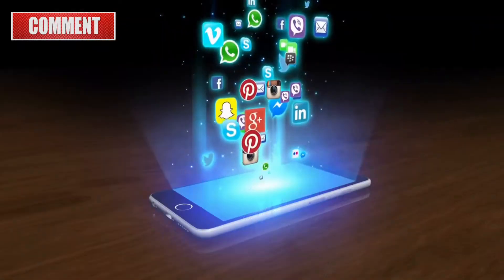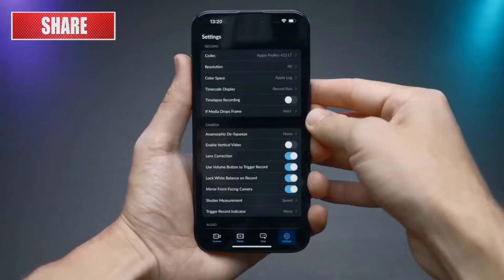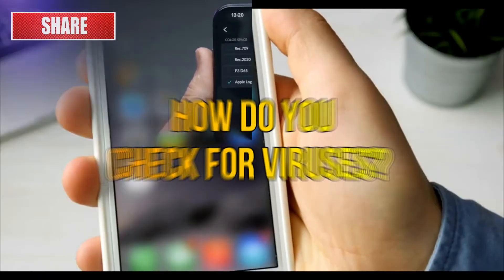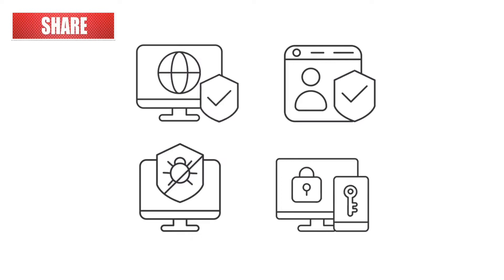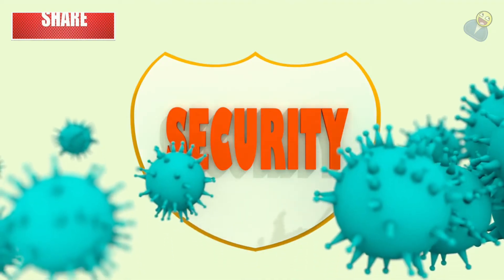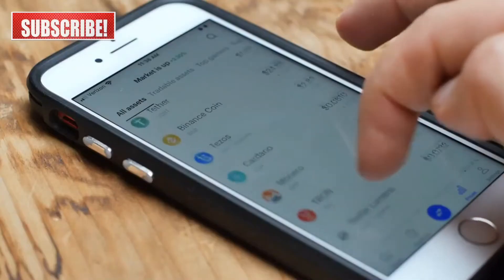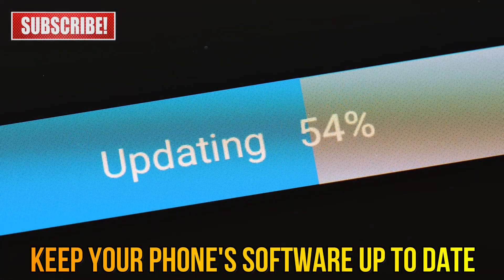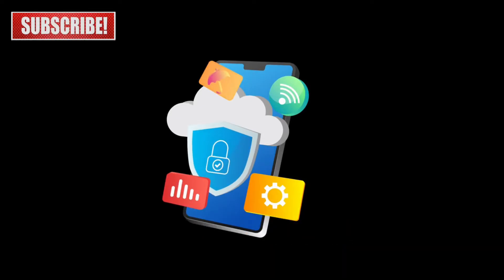How to Check If Your Phone Has a Virus: Remove Common Mobile Viruses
In this video, we'll show you how to check if your phone has a virus and the best methods to check virus on phone. Learn how to check for viruses on phone quickly and effectively to keep your device secure.

If you're concerned about an iPhone virus check, we've got you covered. We'll explain the steps to identify and remove iPhone viruses to keep your Apple device running smoothly. For Android users, understanding the signs of an android virus is crucial. We'll walk you through how to remove a virus from an Android phone, ensuring your device stays protected.

Cell phone virus threats are more common than ever, but with the right tools, you can safeguard your device. Using a reliable phone antivirus app can help detect and eliminate viruses on phone. We'll discuss the best options for a mobile phone virus scan and how to use them effectively. If you suspect your phone might be infected, don't worry; we'll guide you on how to remove a virus from your phone, ensuring your personal information remains safe and secure.

Don't let a mobile phone virus compromise your data. Watch our comprehensive guide to learn the best practices for virus detection and removal on both iPhones and Android devices. Keep your phone virus-free and running at its best with our expert tips!